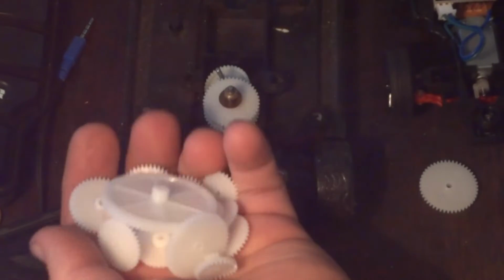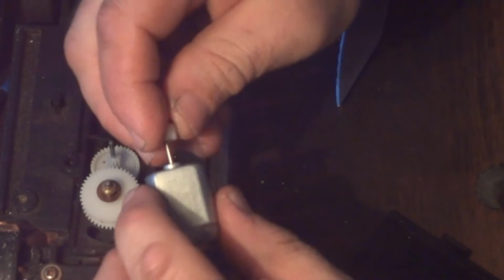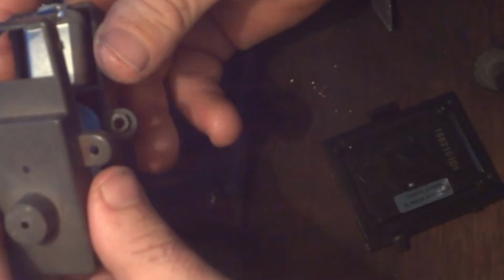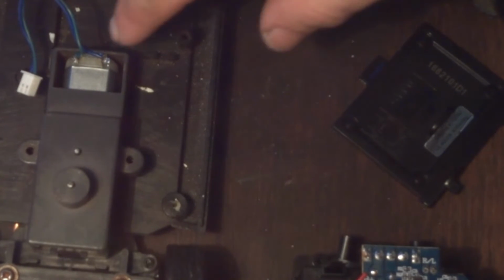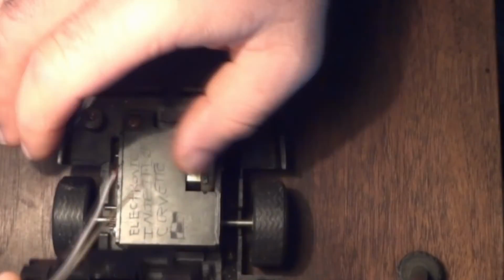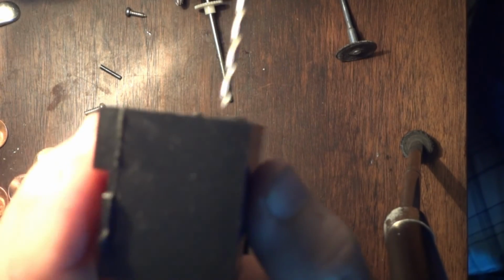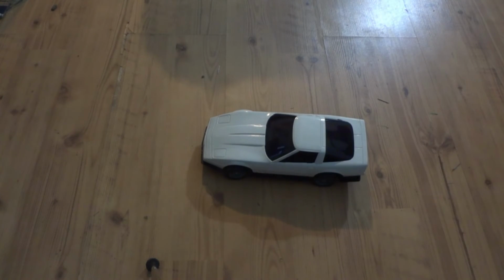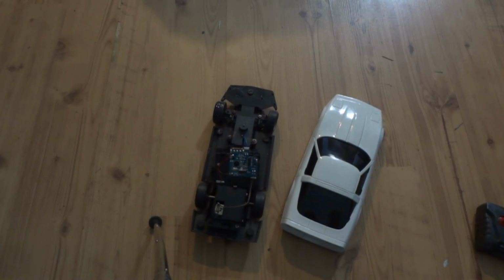Make rc car